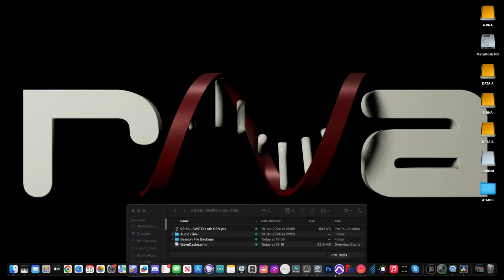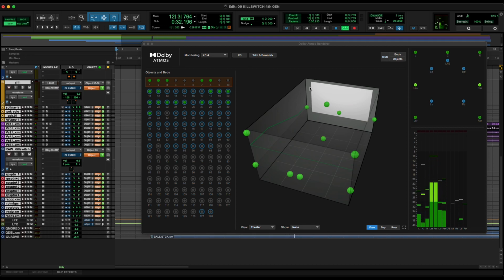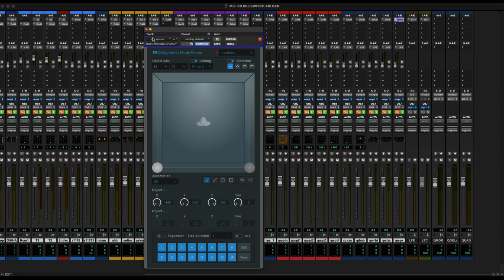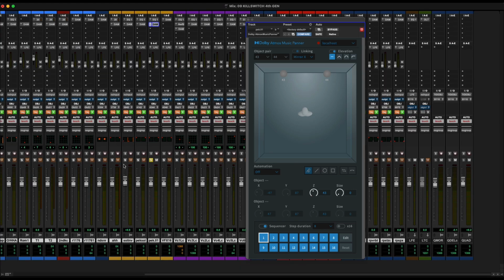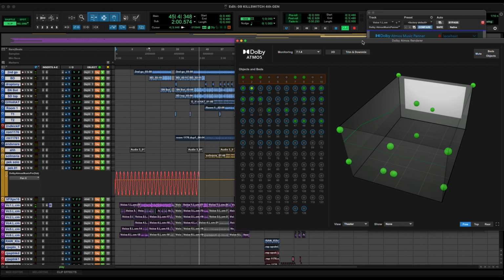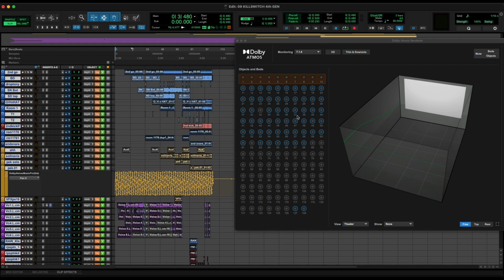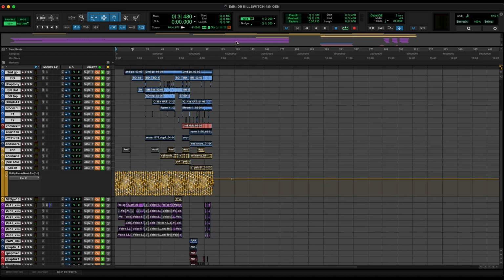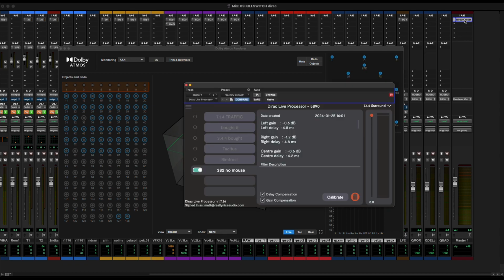How to copy Dolby ATMOS panner to the ProTools Panner so you can use the DIRAC ATMOS room correction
There were a couple of things that I missed so I have remade this video.
If you are addicted like me to the Dolby ATMOS panner and wish to switch to the Pro Tools internal renderer then this video show you how to write the Dolby Meta Data and transfer that to the Pro Tools renderer so you do not loose this panning automation.
You do not need to view the Dolby Atmos data automation lanes for this to work I was just showing them for this example.